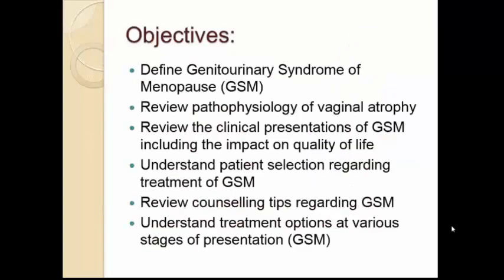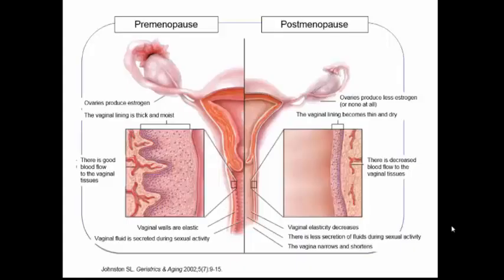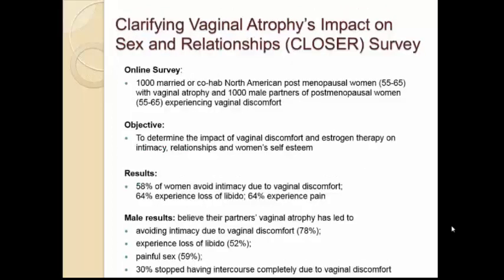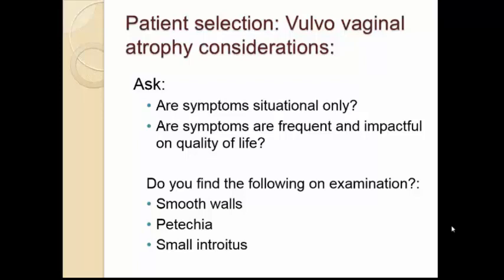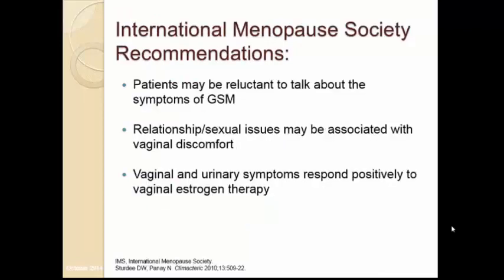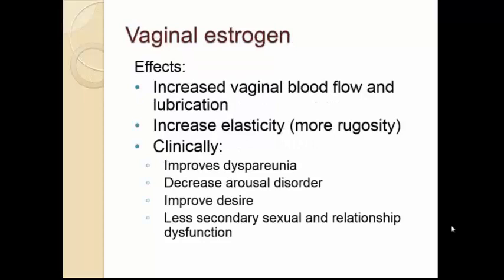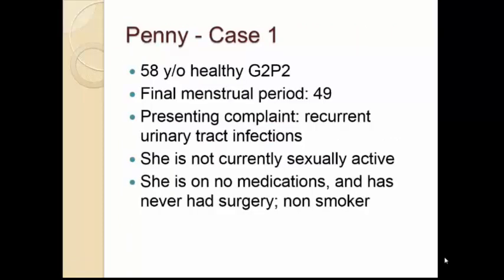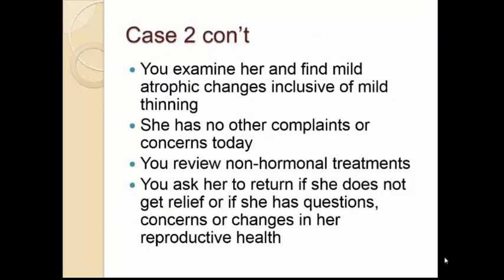Vaginal Health CME Dr Malhotra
An educational module for physicians on Vaginal Health and management of Vaginal Dryness, including case studies.